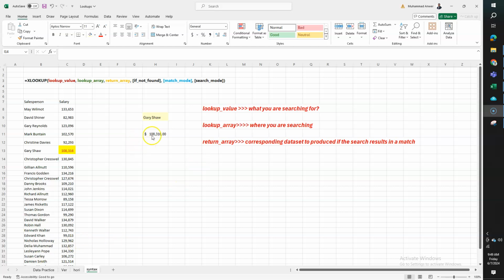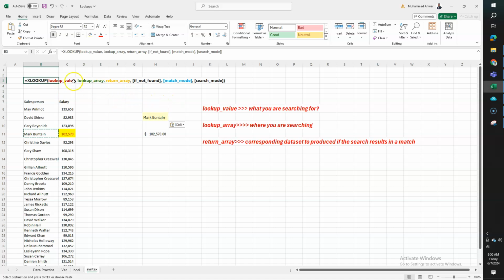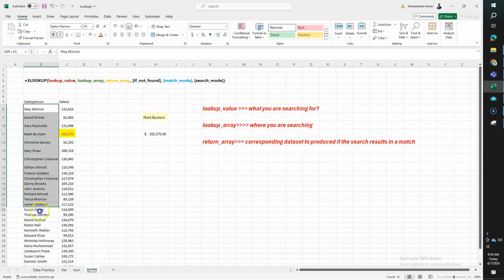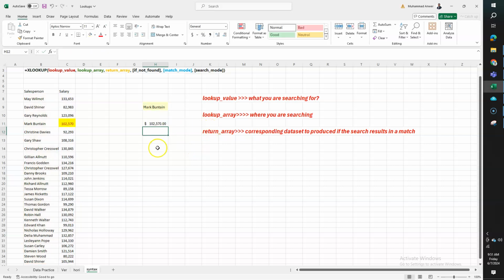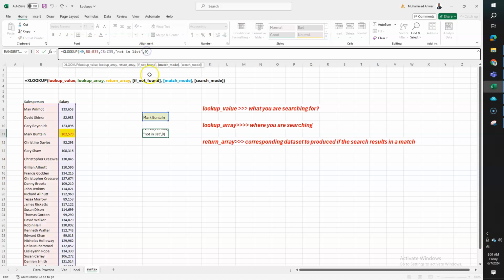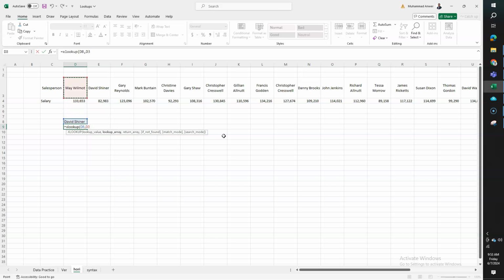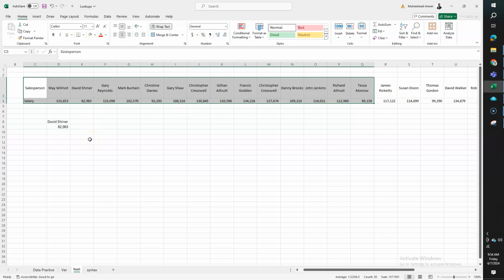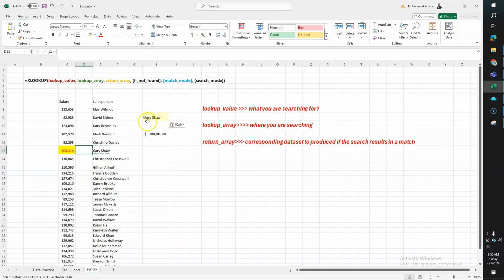Learn XLOOKUP in 5 Minutes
Welcome to our quick and easy guide on why you should focus solely on mastering the XLOOKUP function in Excel! In just 5 minutes, you'll understand why XLOOKUP is the ultimate lookup function that surpasses VLOOKUP, HLOOKUP, and even the powerful INDEX MATCH combo.

In this video, you will learn:

Why XLOOKUP is Superior: Discover the advantages of XLOOKUP over traditional lookup functions.
Simplified Syntax: Learn the straightforward syntax of XLOOKUP and how it simplifies your workflow.
Versatility and Power: See real-world examples where XLOOKUP shines in various scenarios.

Why XLOOKUP?

No more column/row limitations: Unlike VLOOKUP and HLOOKUP, XLOOKUP allows you to search both horizontally and vertically.
Exact and approximate matches: XLOOKUP handles both with ease, reducing errors and increasing efficiency.
Dynamic arrays: XLOOKUP works seamlessly with Excel's dynamic arrays, offering more flexibility.
✨ Make your data analysis faster, easier, and more efficient by mastering XLOOKUP today! ✨

📢 Join the discussion: Share your thoughts on XLOOKUP and let us know how it has improved your Excel experience in the comments below.